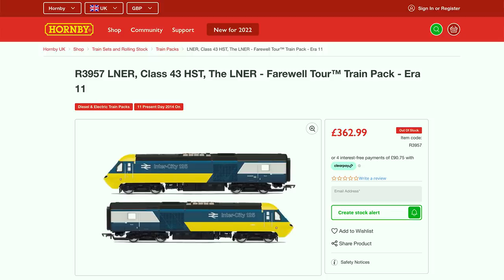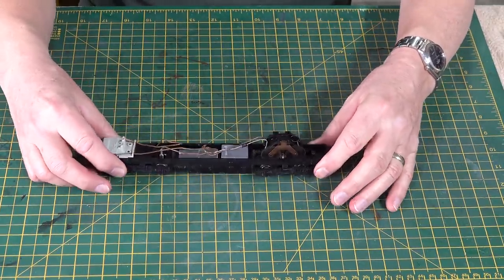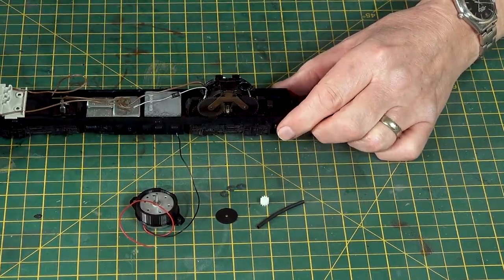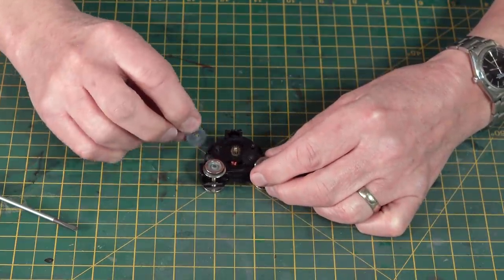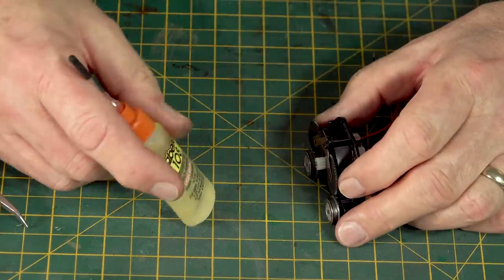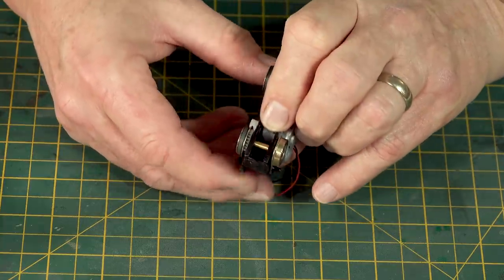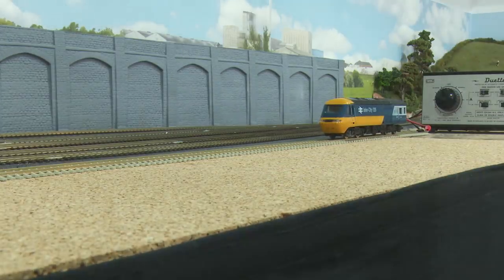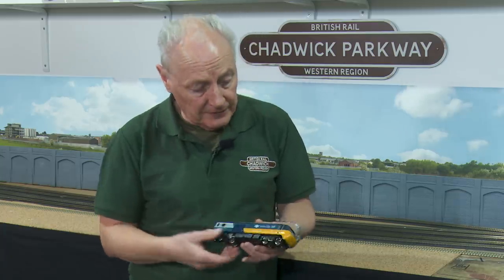Replacing Loco Motors at Chadwick Model Railway | 151.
Ringfield Motors have served us well for years but some here at Chadwick Model Railway need
replacing.  Let me show you how.

Amazon Links.

Video Gear
Canon 80D.
Adobe Premier Elements.